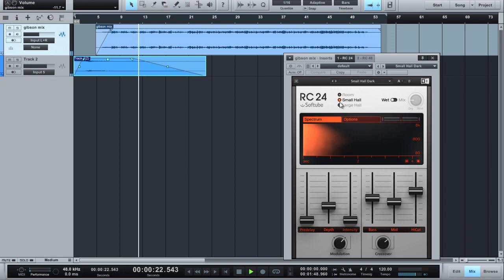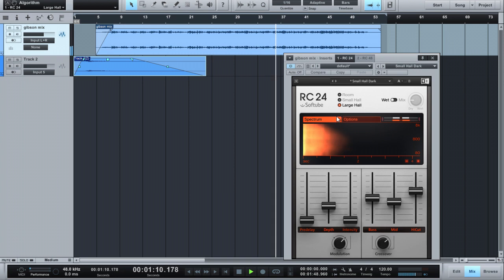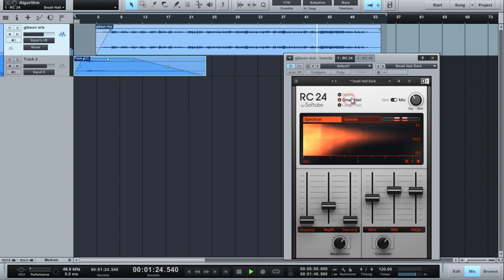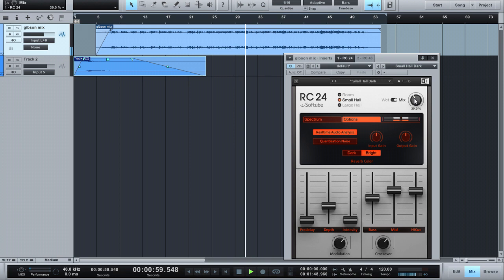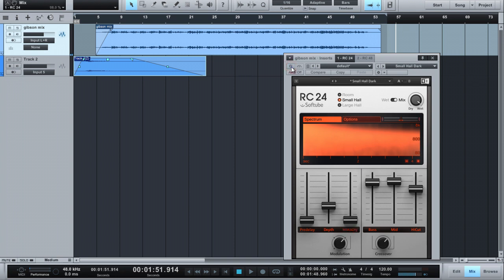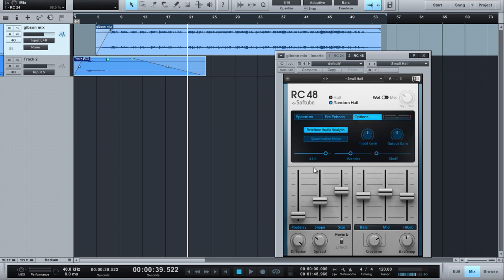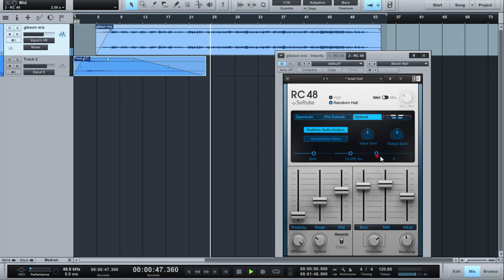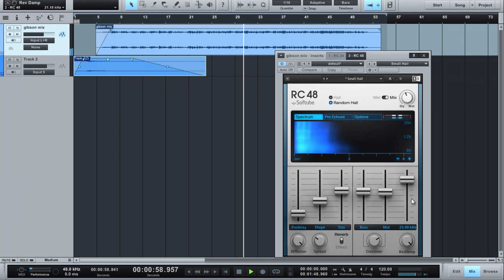Native Instruments RC24 and RC48 Reverb Classics Demonstration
In this video we take a look at the RC reverb classics, based on some pretty sweet old lexicon hardware... the RC48 is more for real acoustic spaces and their non-linearity's whereas the RC24 has a warm, thick and lush 12 bit tone - perfect for sound design.

Both of these reverbs are now available as part of the Komplete 9 Ultimate bundle.